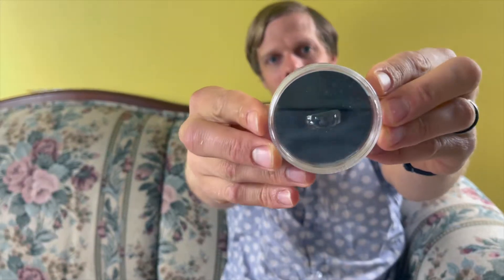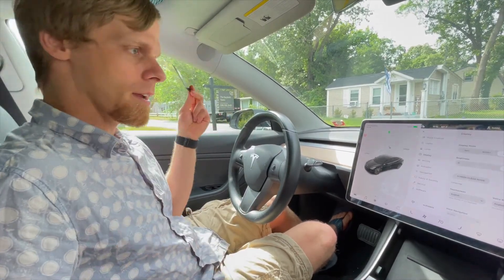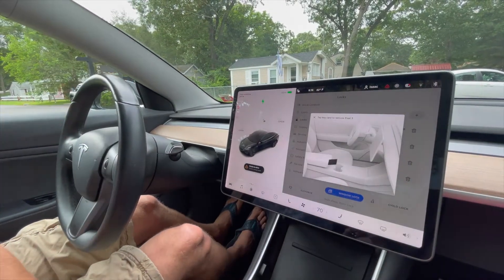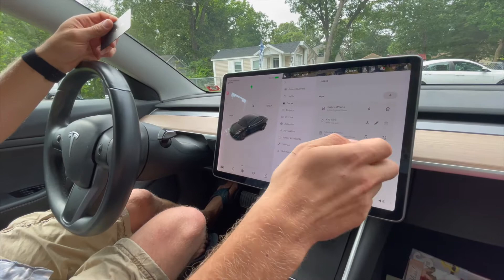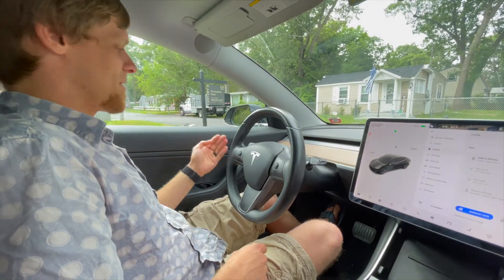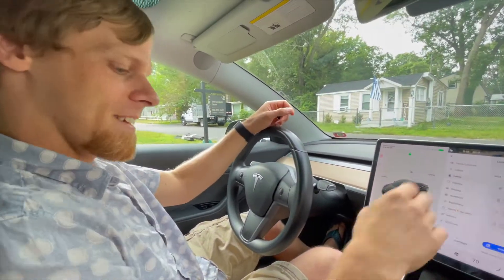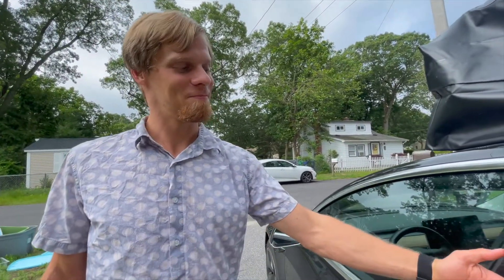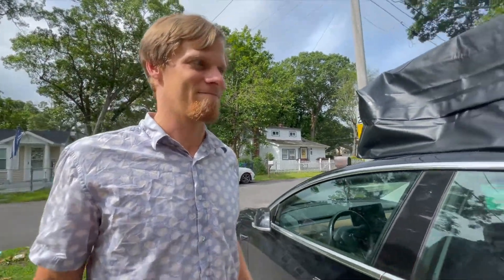Best Tesla Accessories: A Ring to Unlock, Start, & Lock the Tesla Model 3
Maui strong! Like our Best Tesla Accessories: A Ring to Unlock, Start, & Lock the Tesla Model 3 video?

- RoofBag ($125)
- Tesla Key Ring ($117)

- Your Super Powders Starter Pack ($24.99)
- Four Sigmatic Mushroom Elixir Sampler Pack ($14.99)
- Four Sigmatic Mushroom Latte Mix Sampler ($14.99)
- Furbo Pet Camera & Treat Tosser ($169)
- Label Printer for Etsy ($139)
- Anti-Mosquito Device ($19) + Refills ($39)